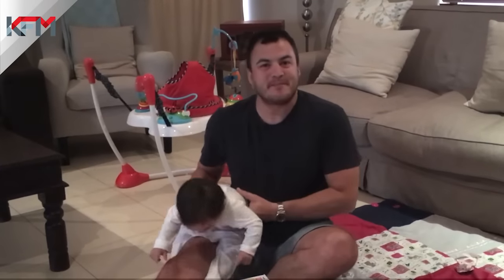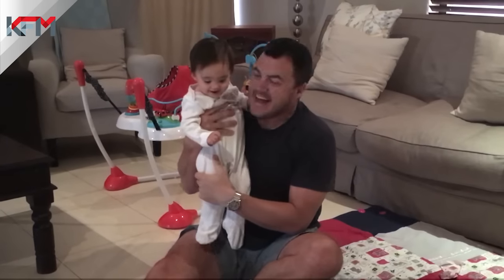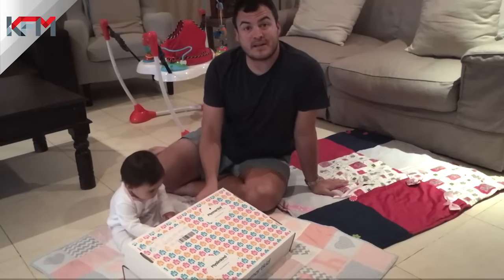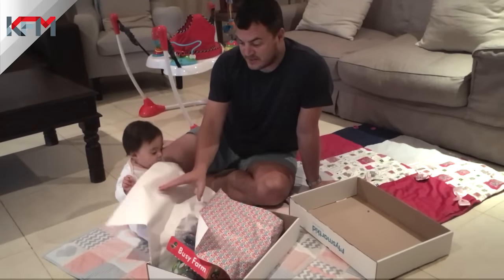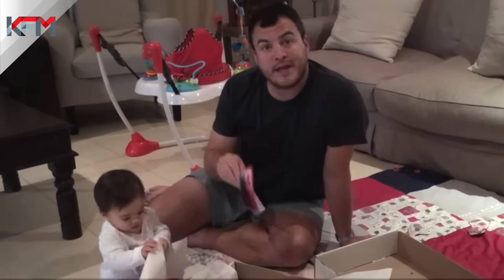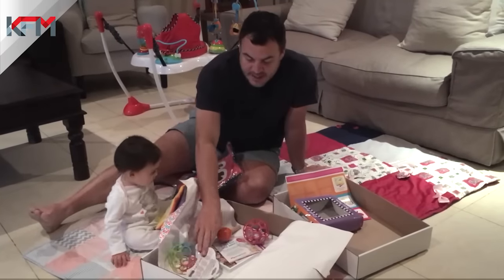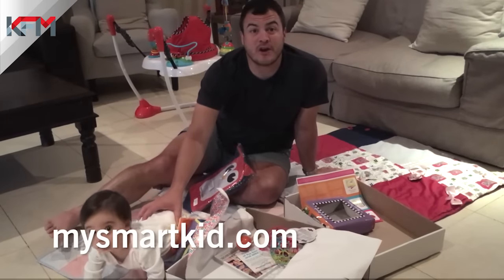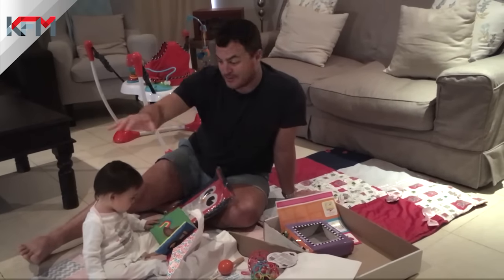Ryan O'Connor explores My Smart Kid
KFM's Ryan O'Connor with his daughter explore My Smart Kid play and learn.